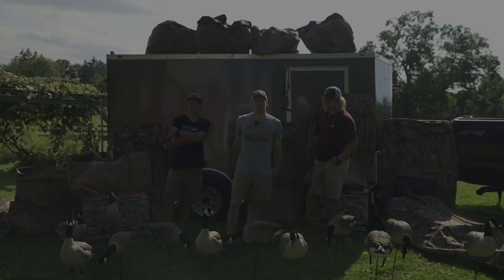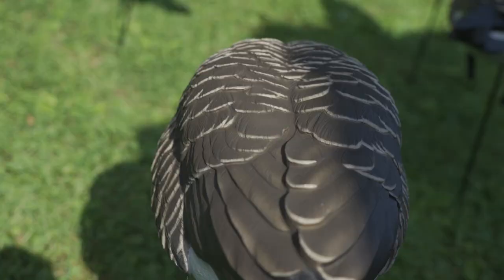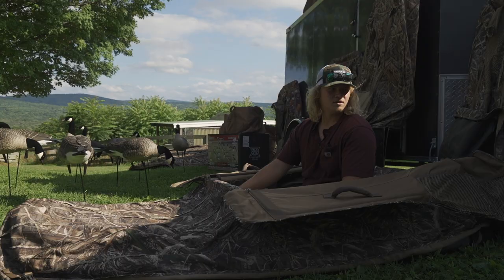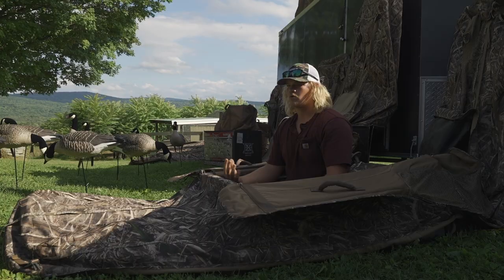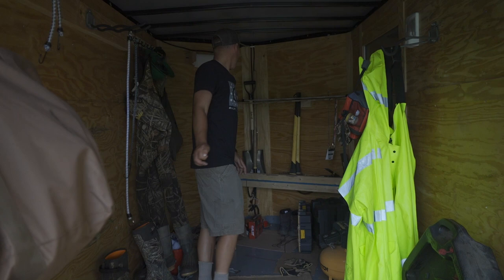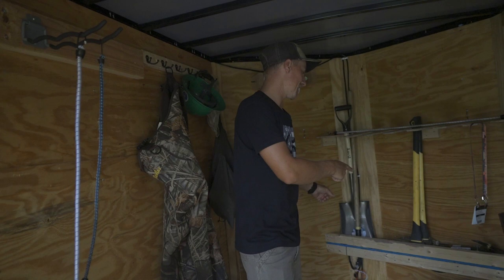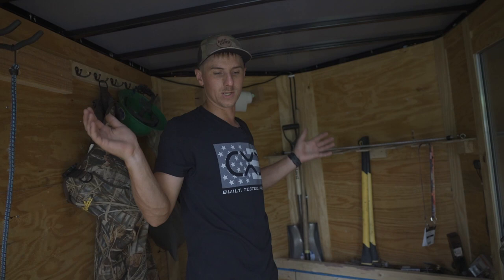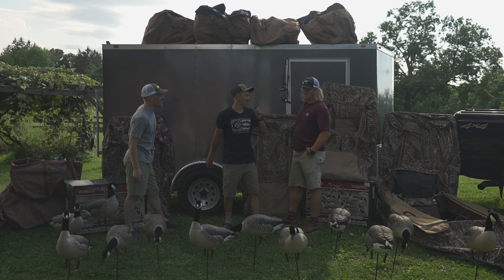ULTIMATE Goose Hunting Trailer Setup | Early Season Goose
LIGHT BAR WIRING VIDEO

Big Camera - Sony A7Siii
Big Lense - 24-240mm Sony 3.5-5.6
GoPro - 9 Black
Shotgun Mic - Deity D3 Pro